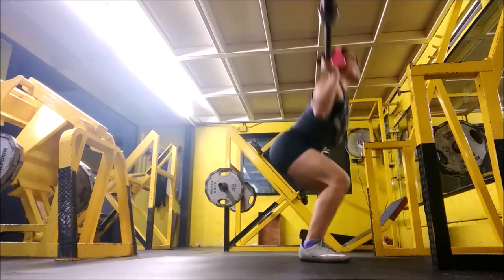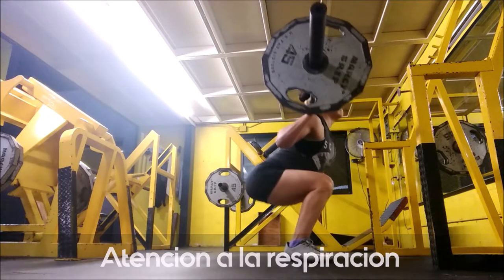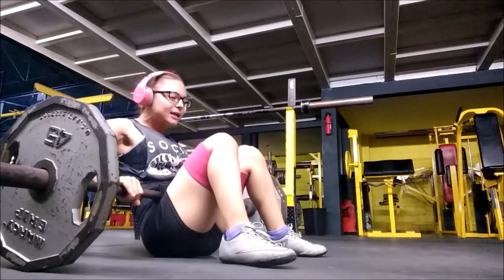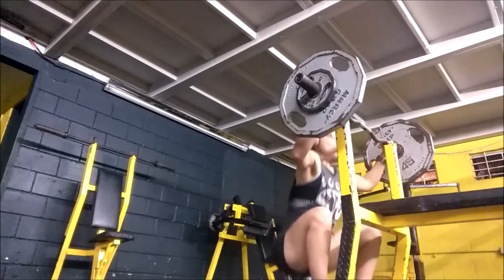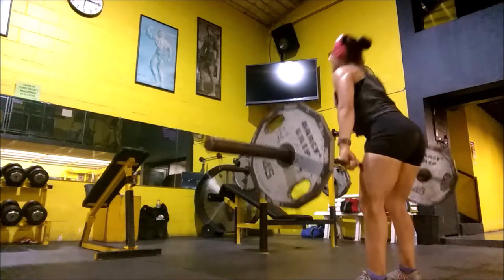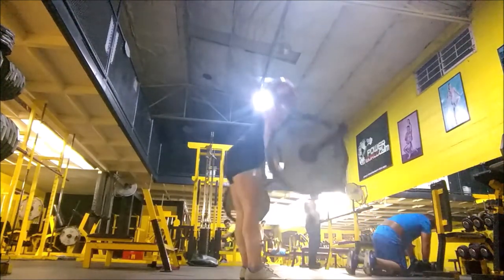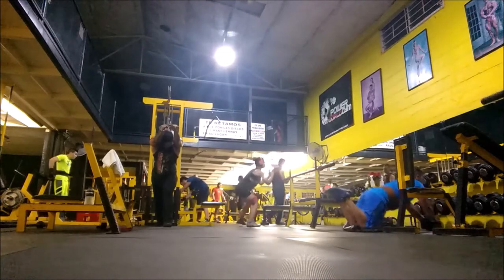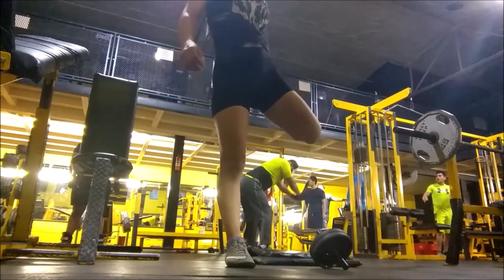RUTINA EFICAZ PARA AUMENTAR PIERNA Y GLUTEO (RUTINA CON BANDAS) / HARDCORE / SONIA VARELA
Una y un millón de gracias por tomarse el tiempo de ver el video! 🌍🌎🌏

Por favor háganme saber en los comentarios si el contenido les ha gustado, comenten si tienen dudas y déjenme saber que otras cosas les gustaría ver aquí en el canal.

❤❤❤L@s  quiero muchísimo  ❤❤❤
📌Adquiere mi Libro: Fitness Vegano en Amazon!

📌Link directo para su compra en tapa blanda:
LIGA PARA COMPRAR MI LIBRO EN AMAZON (TAPA BLANDA)
✳¿Por qué me hice vegana?

✳Mi Haul Vegano

Medicos que predican la nutricion basada en plantas

LIBROS SOBRE NUTRICION BASADA EN PLANTAS Y EVIDENCIA CIENTIFICA SOBRE SUS BENEFICIOS PARA LA SALUD, TODO BASADO EN CIENCIA

✳ La solucion del Almidon- John Mc Dougall
✳ El estudio de China - T. Colin Campbell
✳ Comer para no morir- Michael Greger
✳ Skinny Bitch- Kim Barnouin
✳ Vegetarianos con Ciencia - Lucia Martinez Arguelles
Nutriologos Veganos y Vegetarianos en Instagram